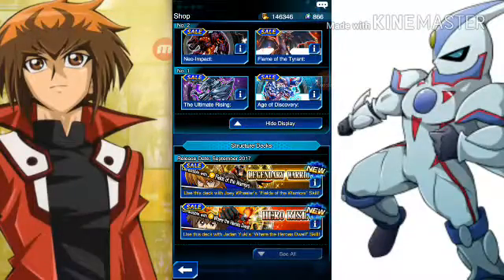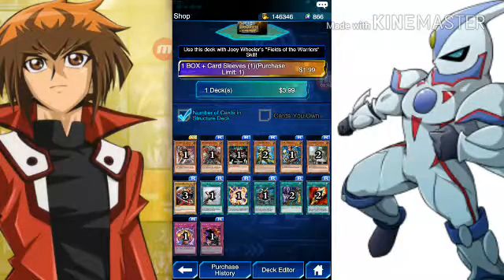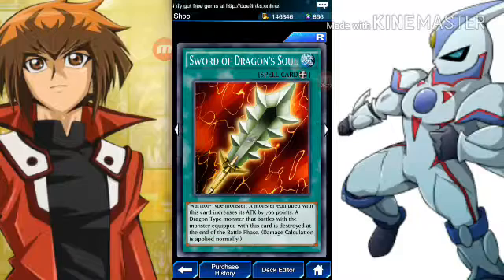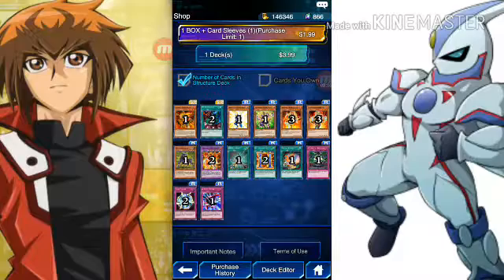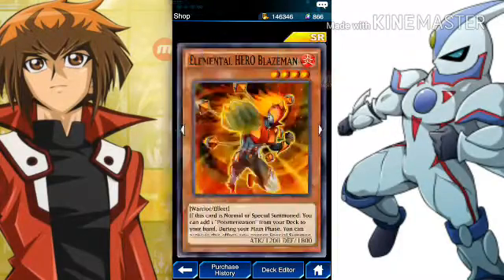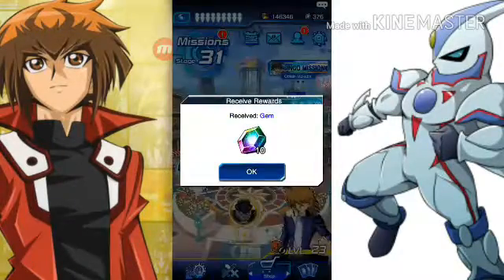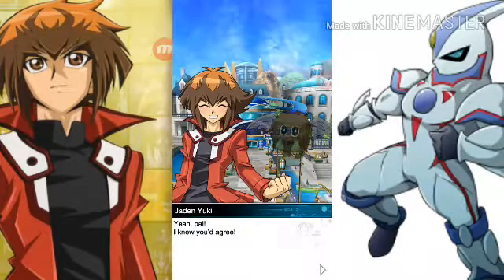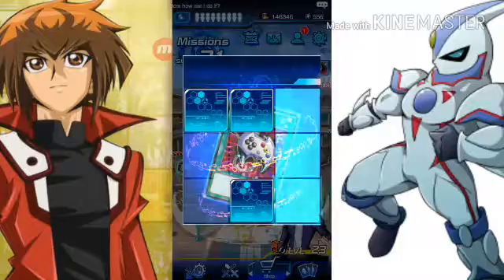Meant to post this yesterday!/Duel Links Update!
This blew me away,it was so pretty!